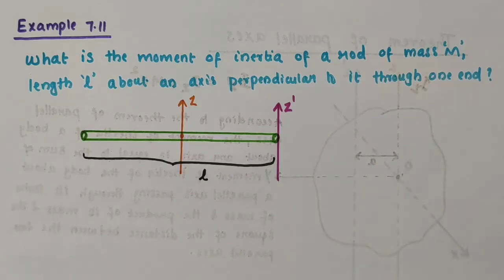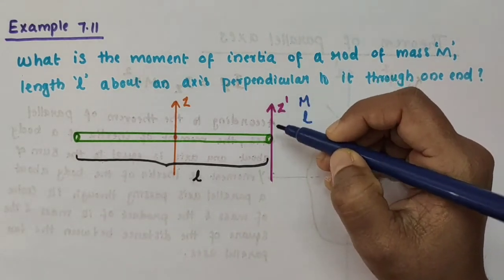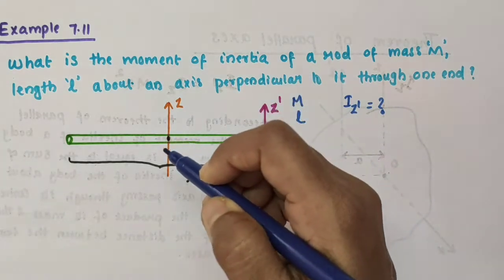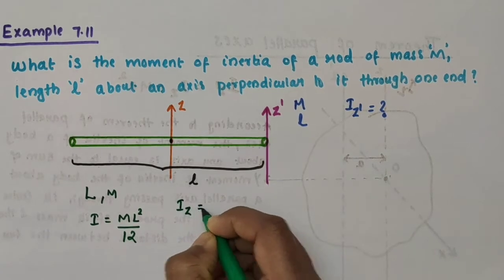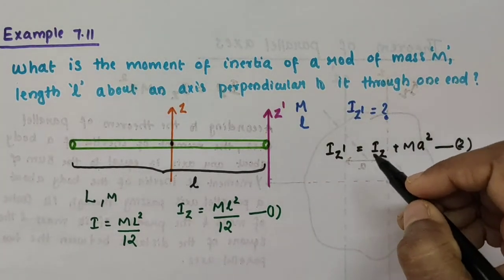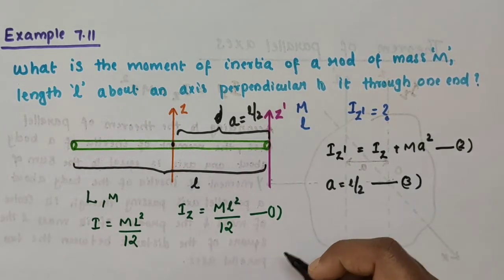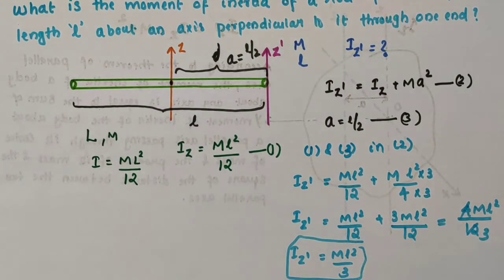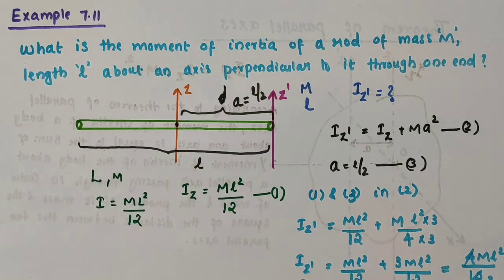Example 7.11 // Chapter 7 Systems of particles and rotational motion // Class 11 Physics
Theorem of parallel axes